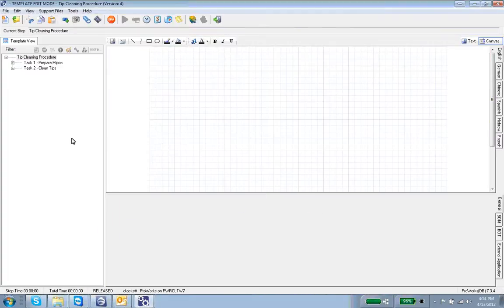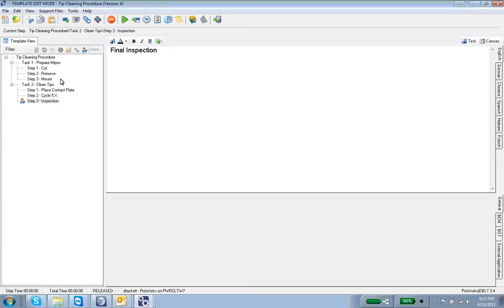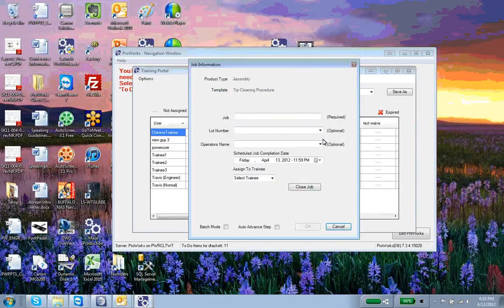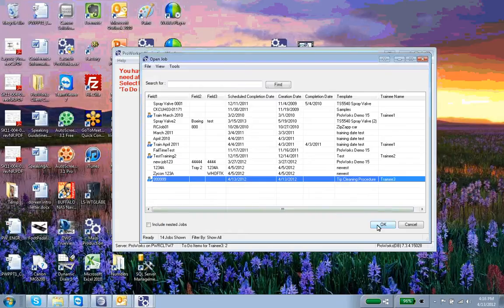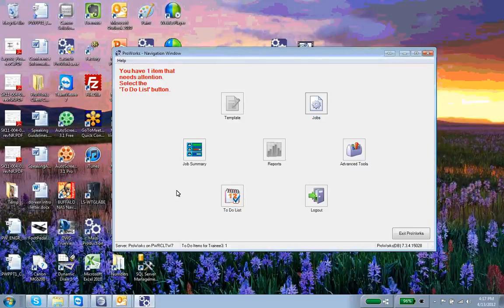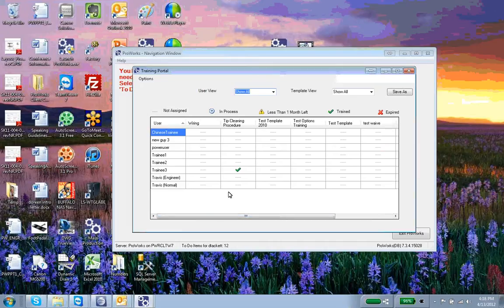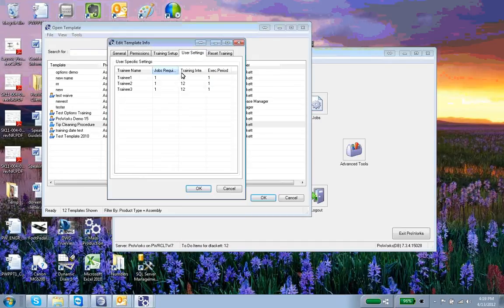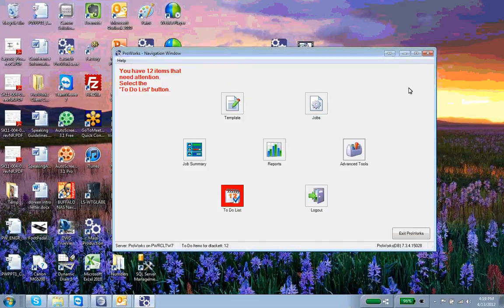ProWorks Tutorial - Creating a Training Job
Training Jobs in ProWorks - ProWorks Application

This video describes how you can create and execute Training jobs within the ProWorks Application.